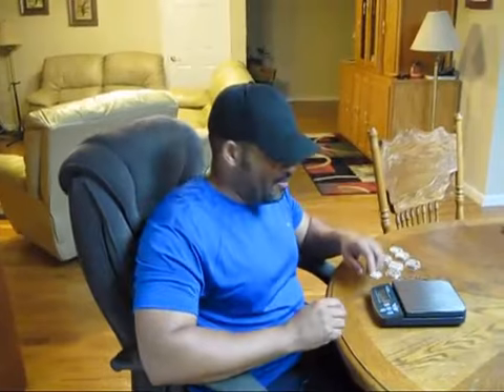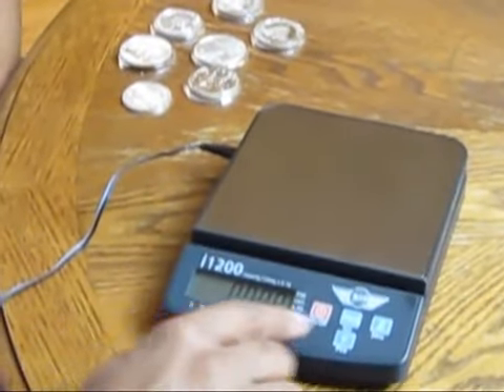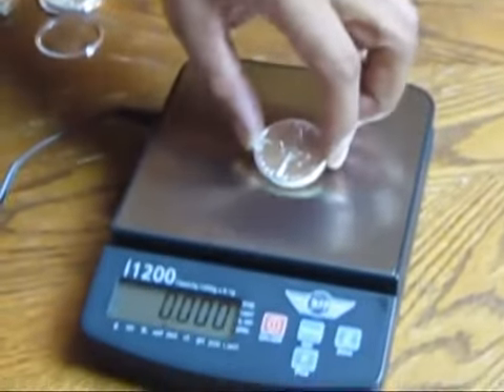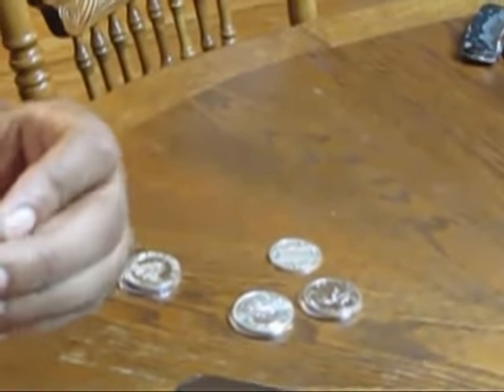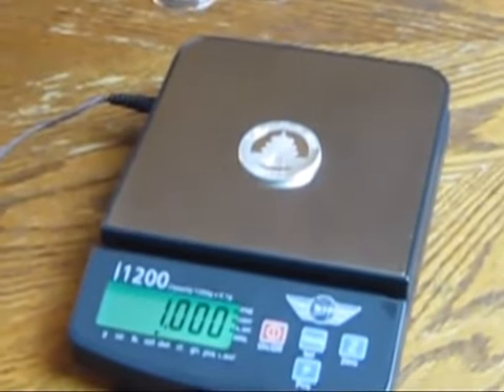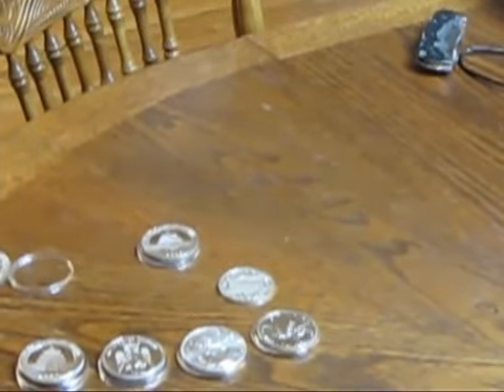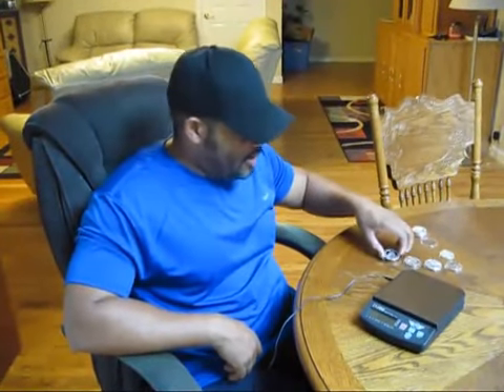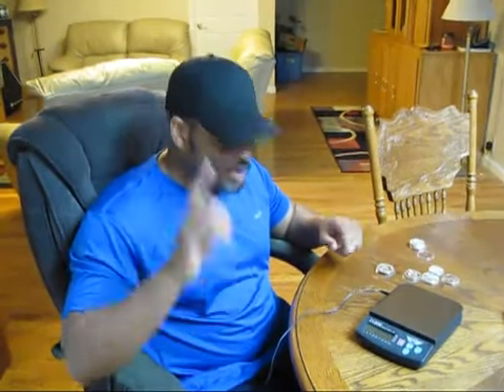FAKE SILVER IS HERE ///WARNING\\\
People like SGT and myself have warned about the fake silver. So while at a gun show, I picked up a couple, they were lighter than the rest, but they had gold on them. If this was real then the gold would weight more and the scale would still show 1 troy ounce.

Watch my findings and report to others.